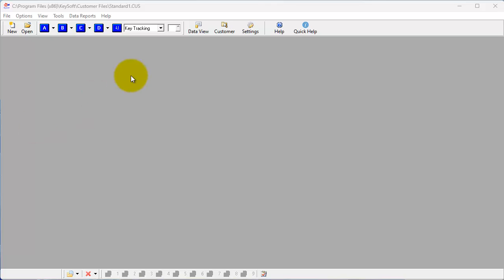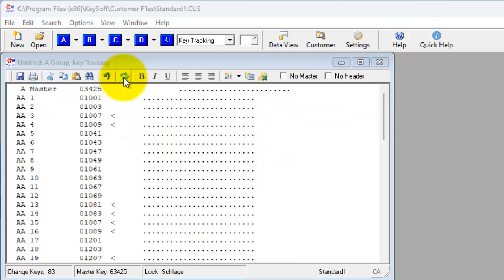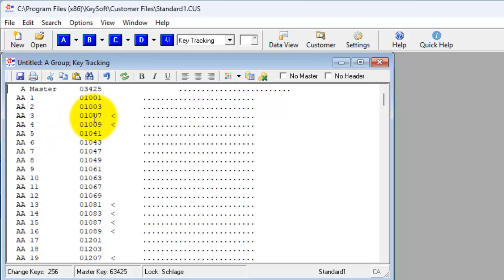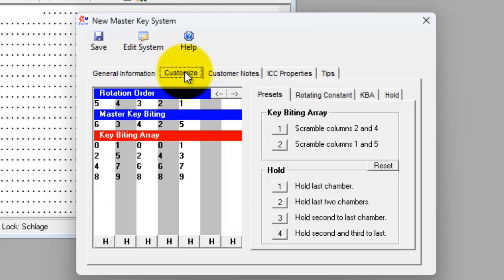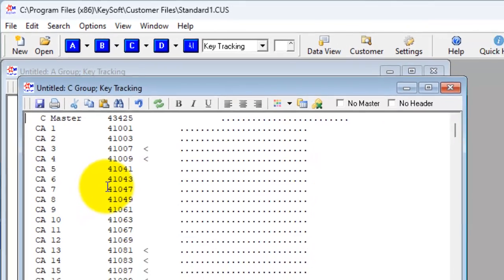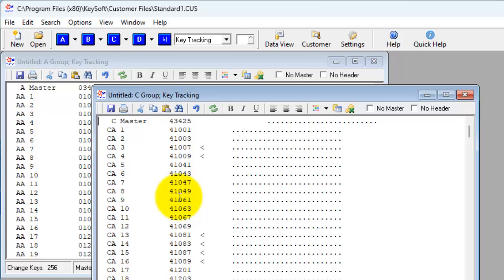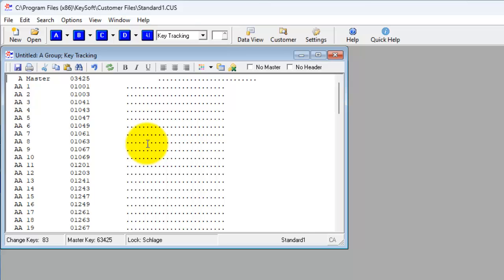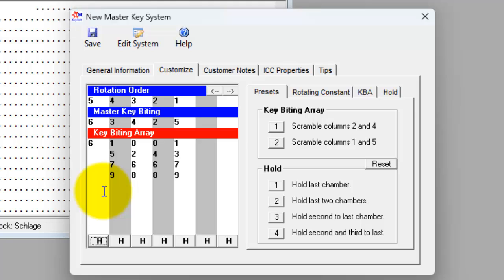Recreate existing Master key system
How to recreate an existing master key system